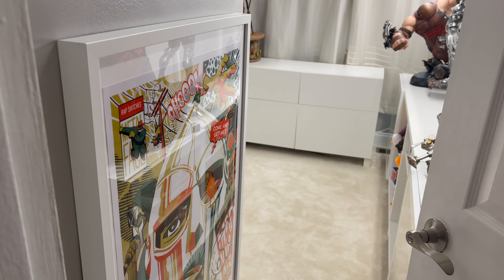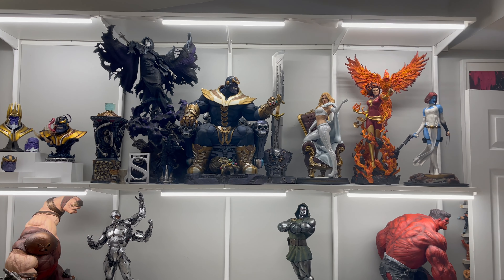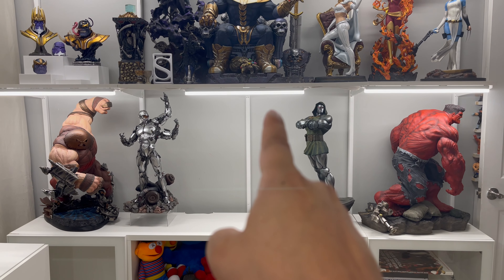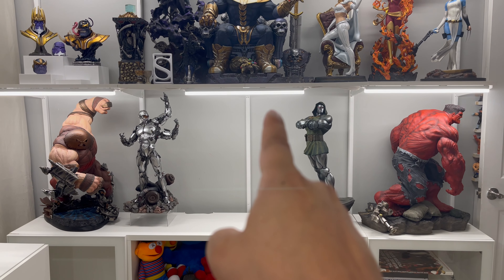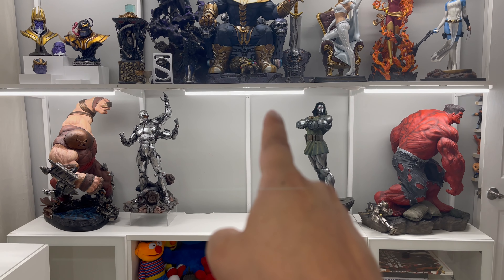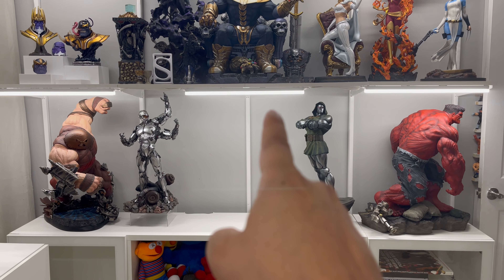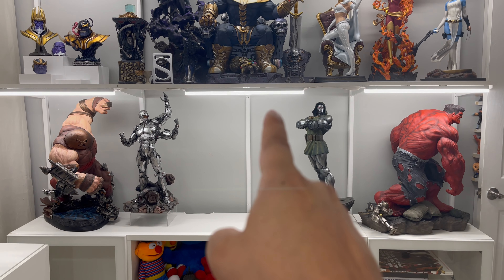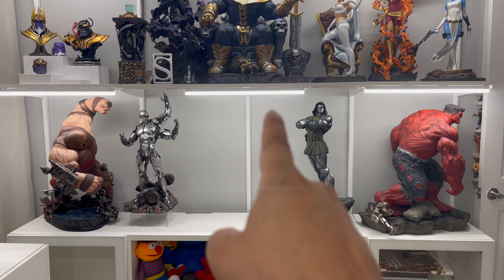Midyear Room Tour - 2024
WILL UPDATE DESCRIPTION...LEAVE THOSE COMMENTS THOUGH :)